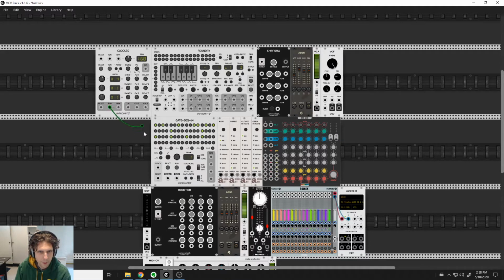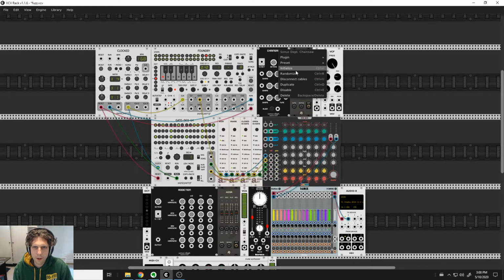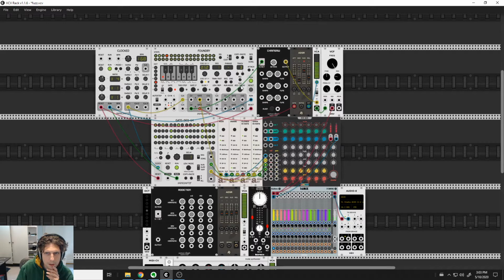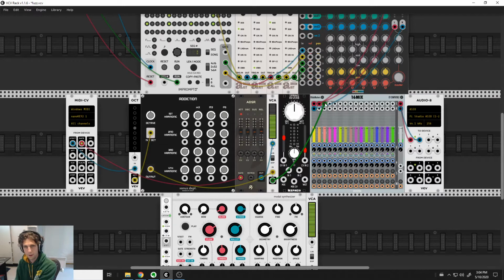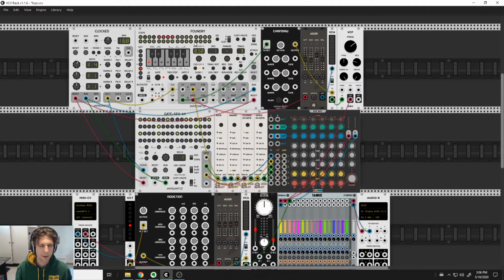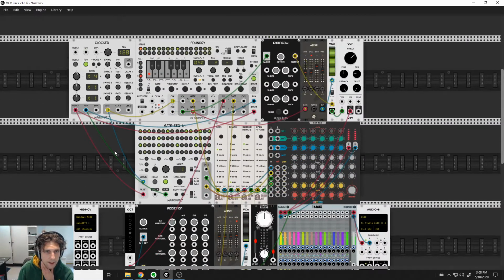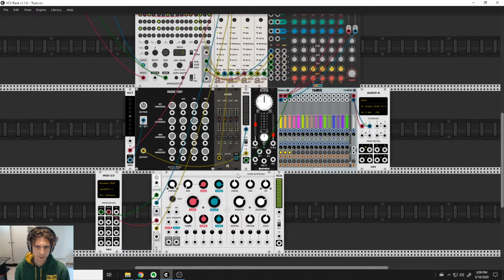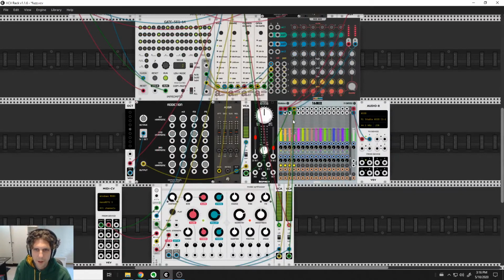Modular Vlog #2: Something faster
More messing around with VCV Rack.

NOTE: Problem I had with the bass sequencing was I'd changed the gate mode away from the default to remove gaps between notes, but forgot I'd done so :/